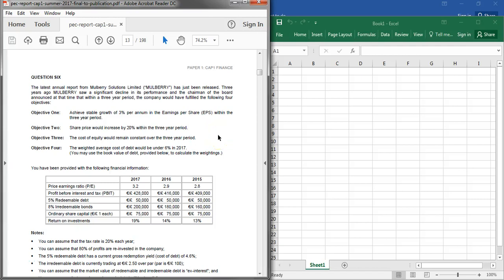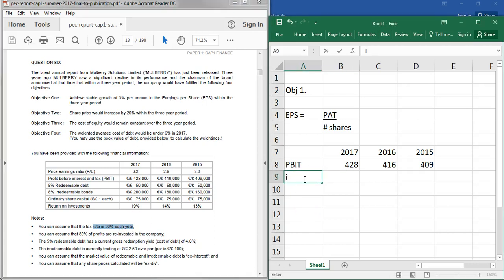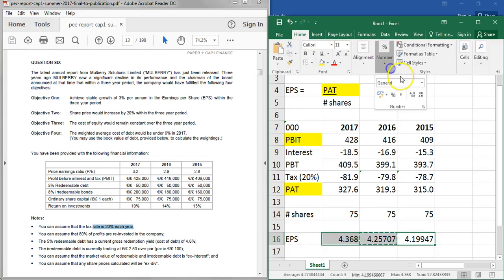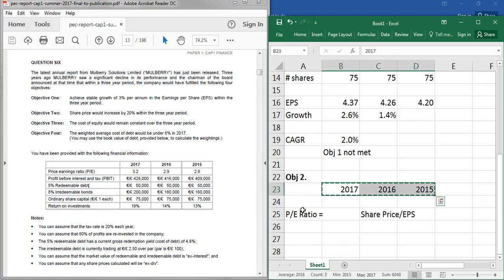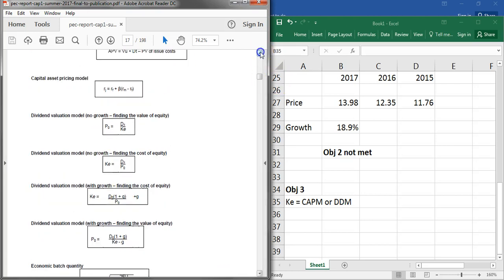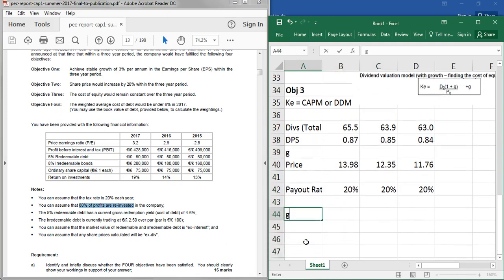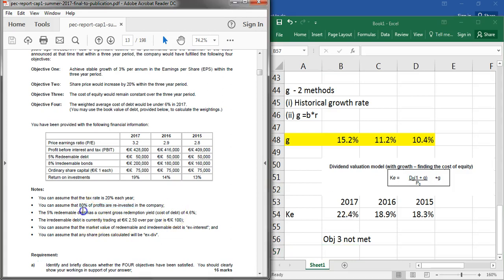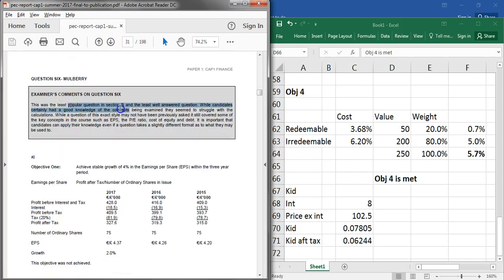CAP1 Finance S'17 Q6